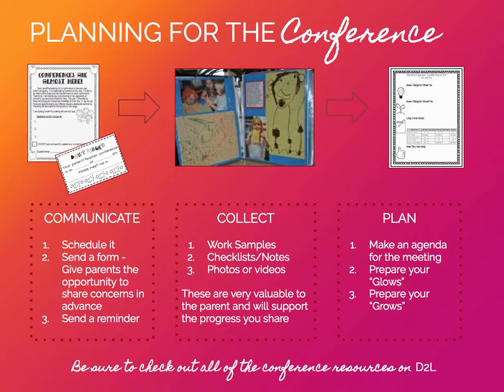EDUC 180 - Planning for Conferences